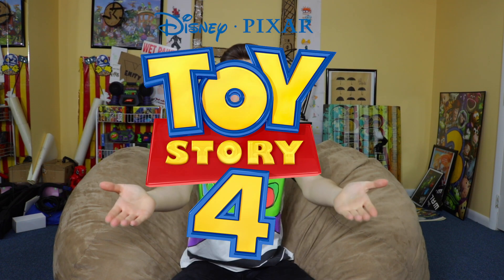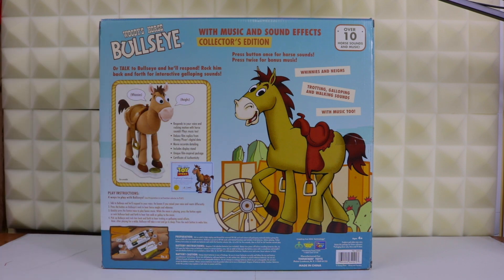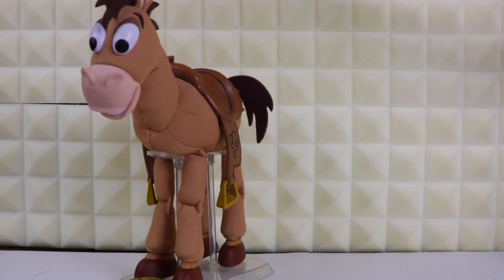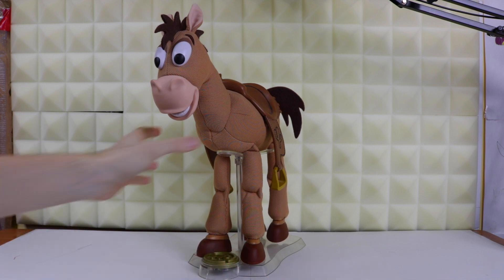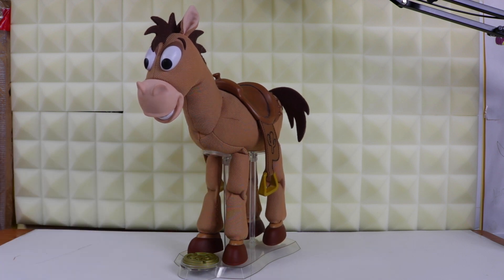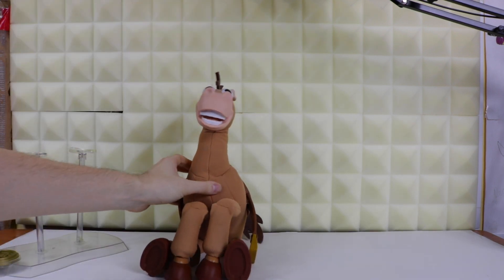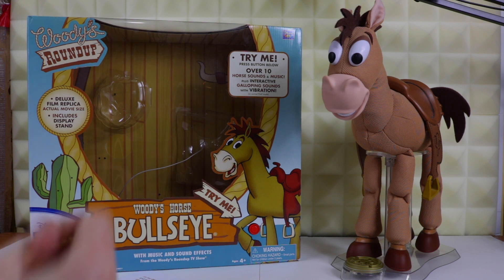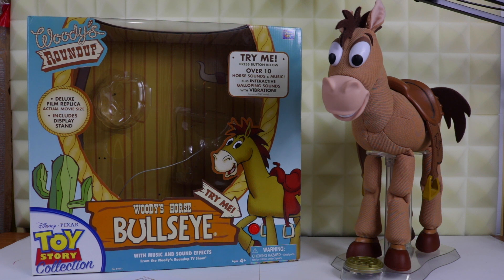BULLSEYE, Woody's Horse! - Thinkway's Toy Story Collection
With Toy Story 4 underway, there was a sizable demand for more Toy Story review videos. So, why not return with Bullseye?

MikeJehmsz Theme by YDK

COPPA COMPLIANCE: The videos on this channel are not “directed to children” within the meaning of Title 16 C.F.R. § 312.2 and are not intended for children under 13 years of age. MikeJehmsz and its owner(s), representative(s), and affiliated parties (hereinafter, “THE CHANNEL”) do not collect any information from children under 13 years of age and expressly deny permission to any third party seeking to collect said information on behalf of THE CHANNEL.

Buzz wanted to jump off the deck because he knew the Toy Story videos needed to end.